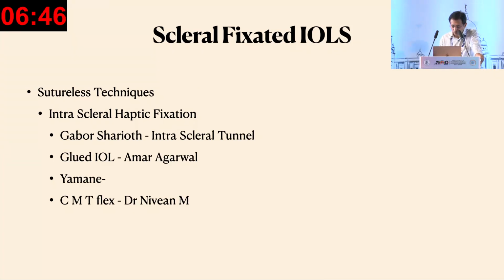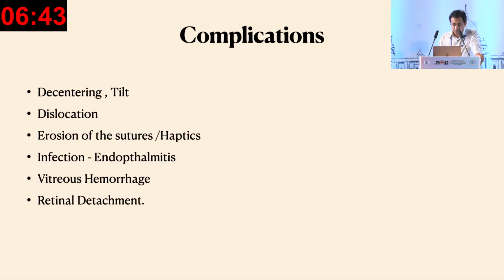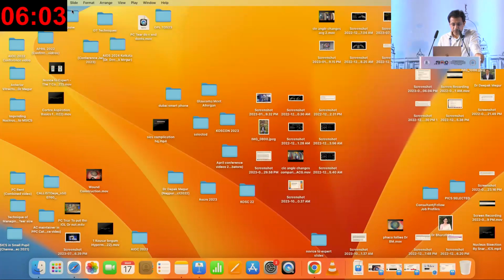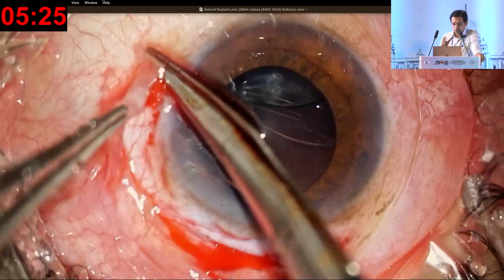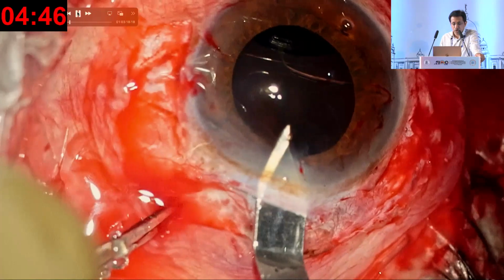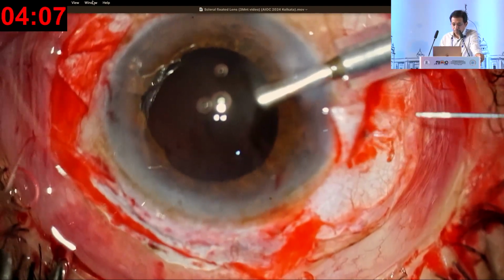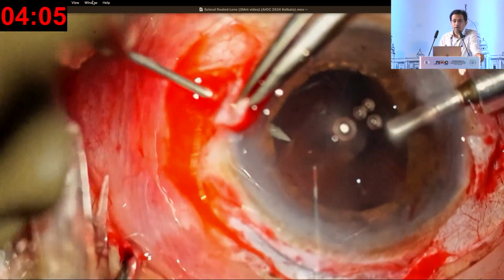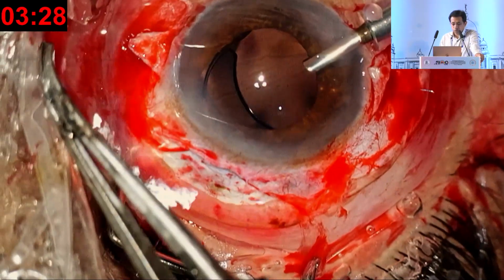AIOC2024 GP110 Topic Dr Deepak Megur Mastering Scleral fixated iol